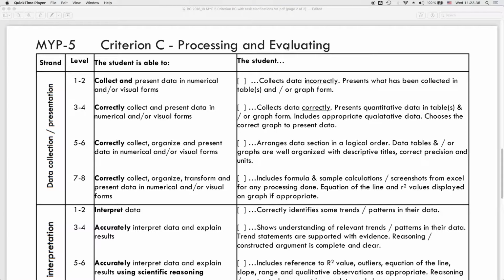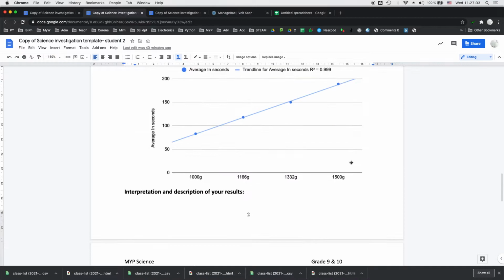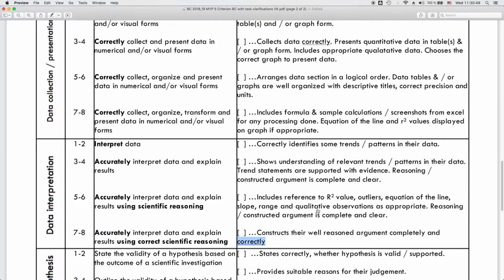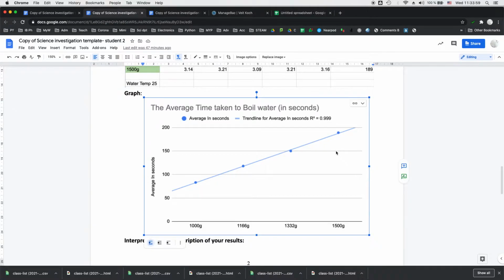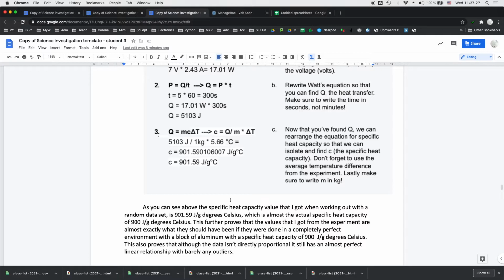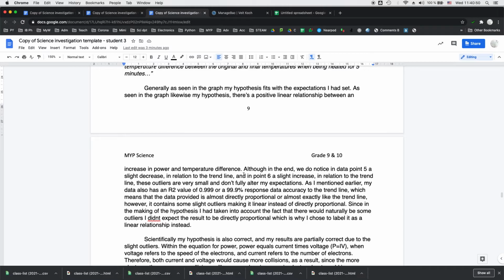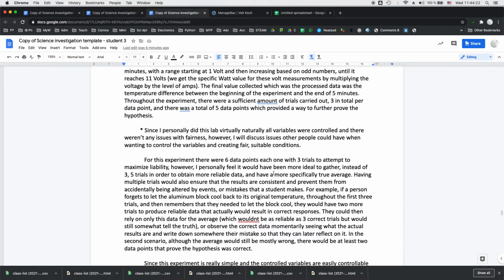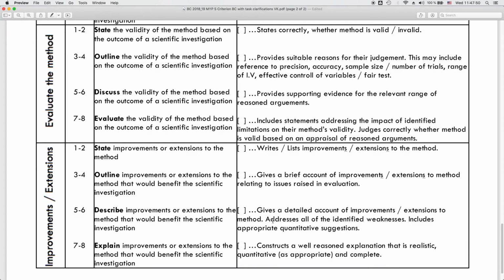Criterion C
This video looks at three different lab reports and how to grade them.